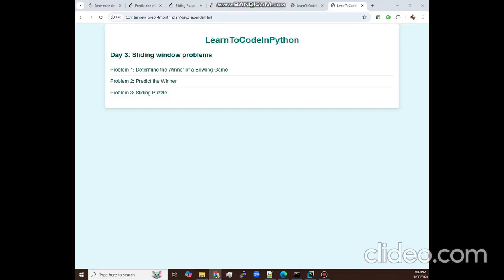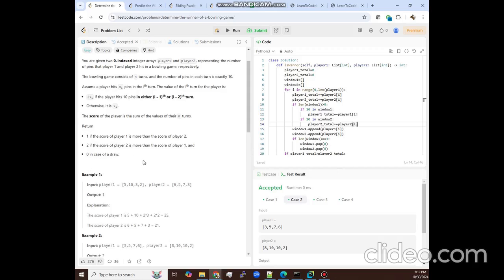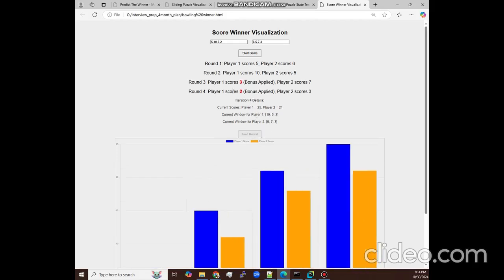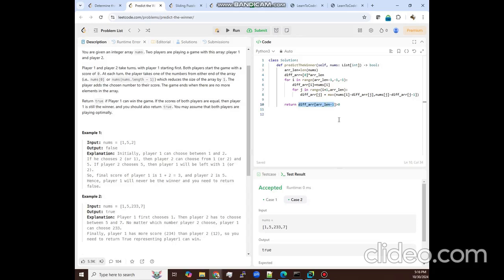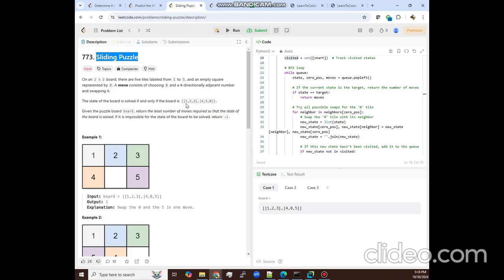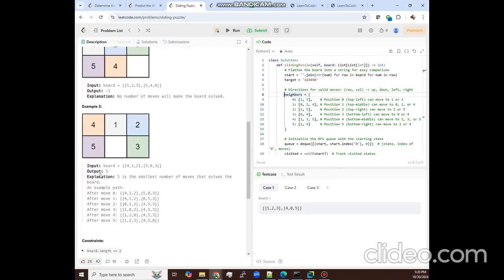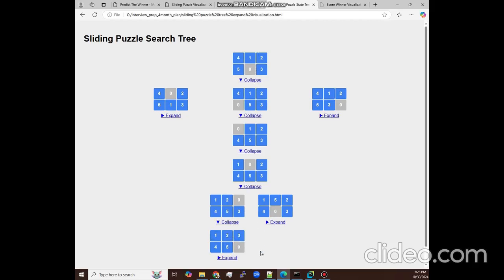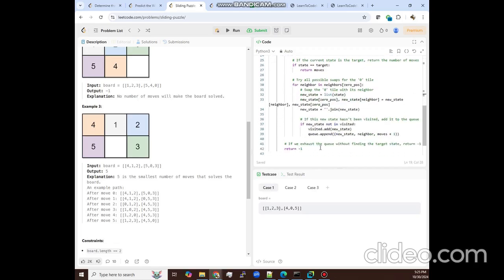LearnToCodeInPython Day 3 Master Sliding Window Problems Bowling Game, Predict the Winner, Sliding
Welcome back to LearnToCodeInPython! This is Day 3 of our journey into mastering Data Structures and Algorithms (DSA) in Python, specifically designed to help you prep for FAANG interviews.

Today's Agenda:

Welcome and Recap of Day 2

Introduction to Sliding Window Problems

Problem 1: Determine the Winner of a Bowling Game

Problem 2: Predict the Winner

Problem 3: Sliding Puzzle

In this video, we delve into sliding window problems with hands-on coding sessions. We'll solve three engaging problems that are perfect for honing your skills in sliding window techniques. Follow along, practice, and boost your coding prowess!

Leave your questions and suggestions in the comments below, and let's code together!